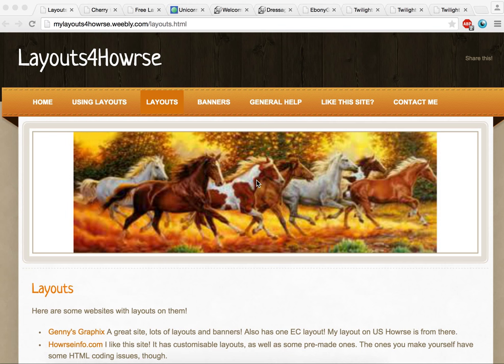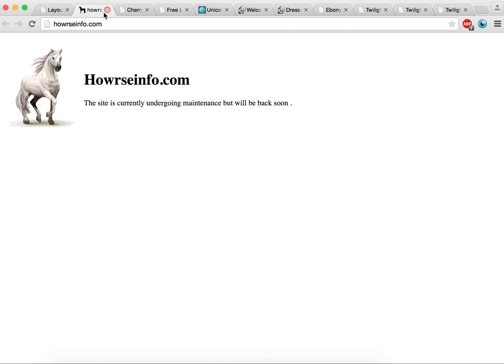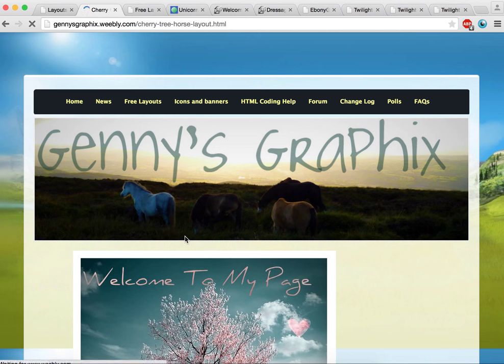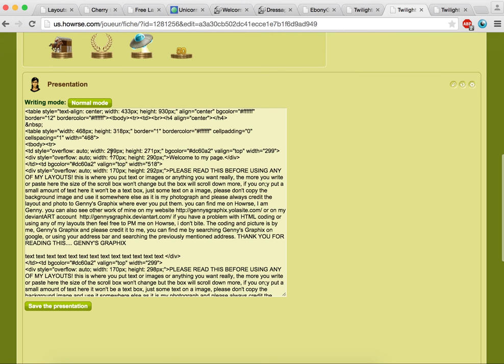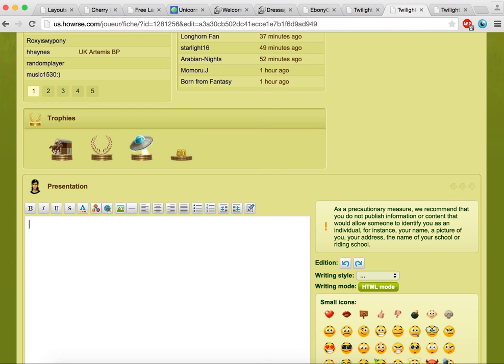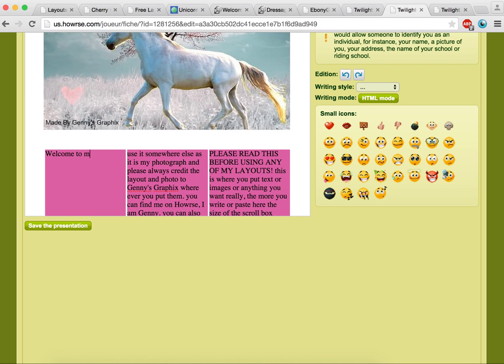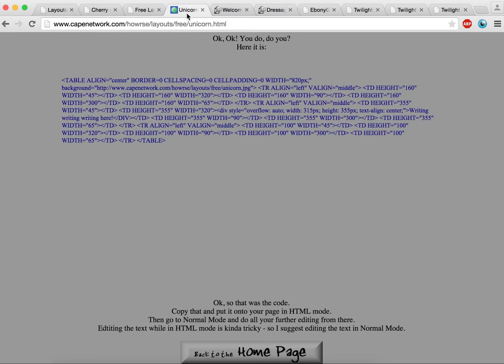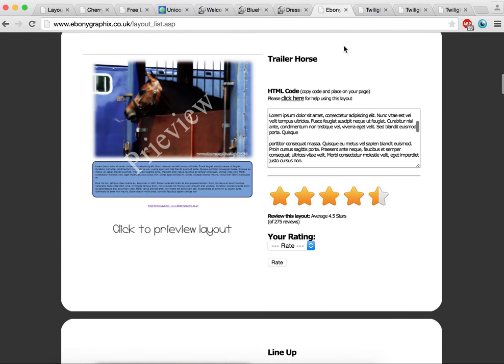Howrse Layouts - Howrse Trips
Thank you to MaiaC for requesting a video on the best websites to get a layout for your howrse presentation.